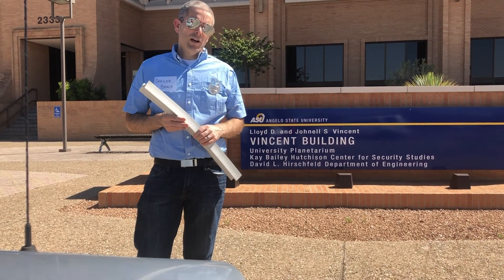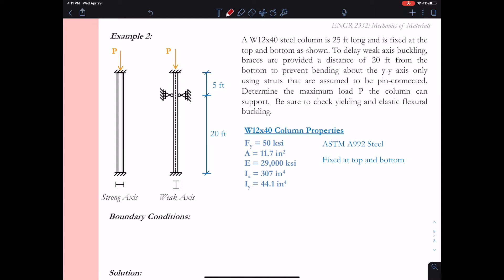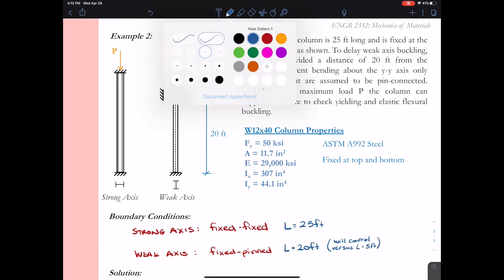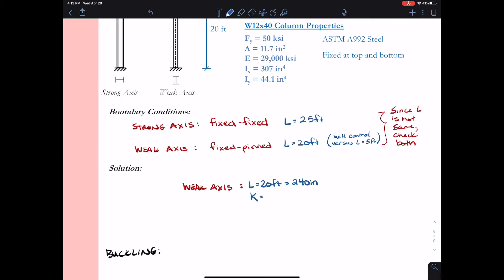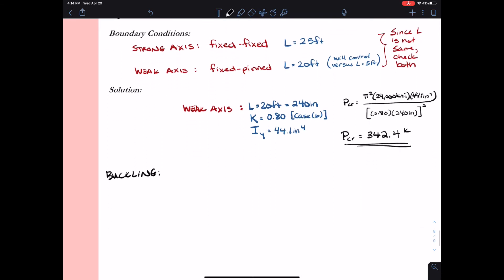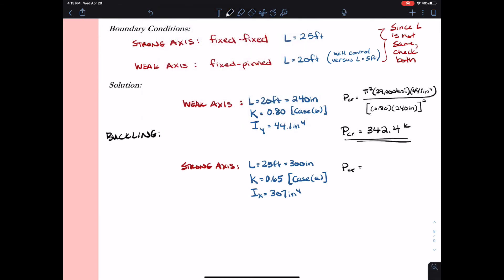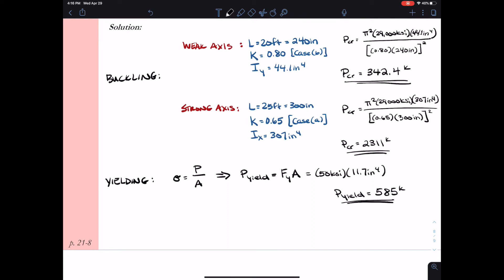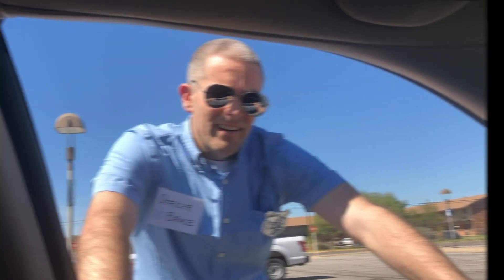V21-4 Flexural Buckling of a Column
Use effective length factors, decide between weak and strong axis moments of inertia, and determine the applicable lengths for flexural buckling of a typical steel column.